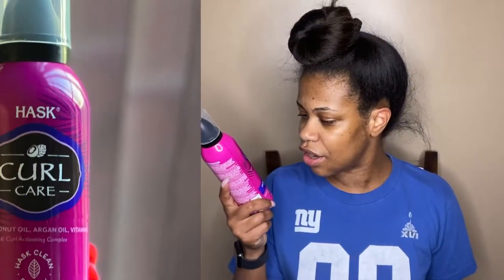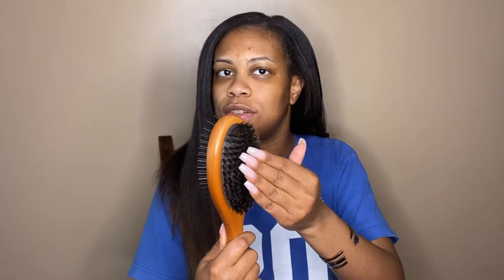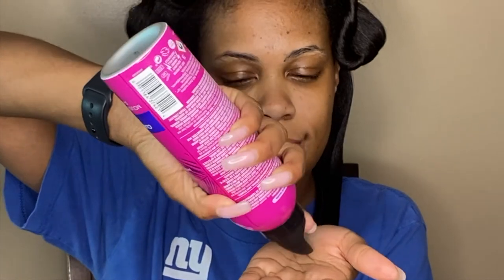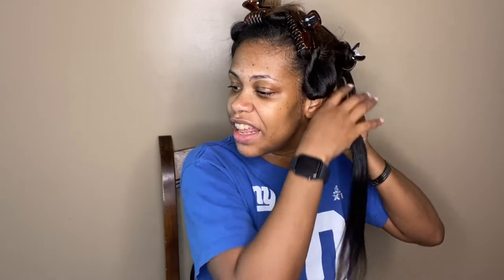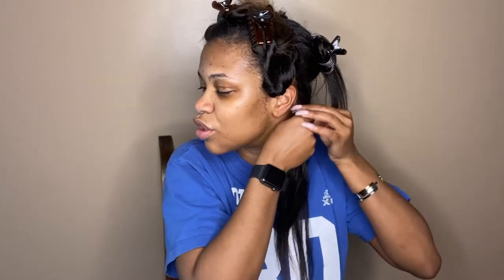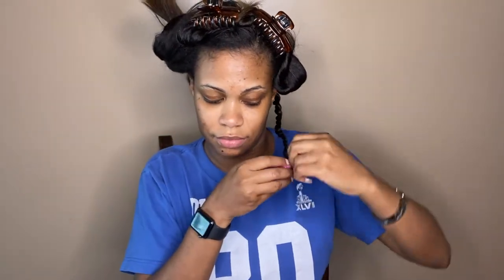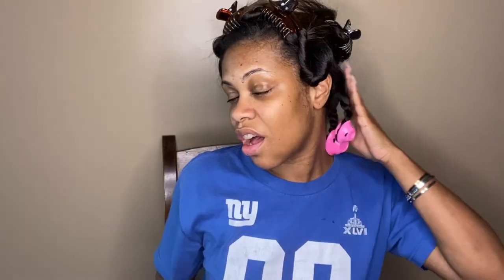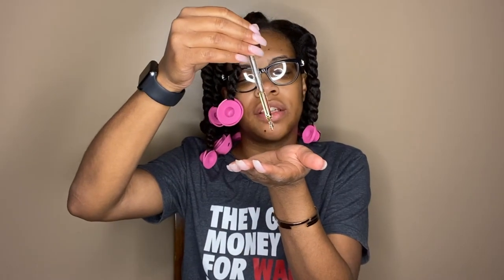April 2021 curlBOX Review | Hask Curl Care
Hey Curlfriends!

IT'S CURLBOX TIME!!! The April 2021 curlBOX features products from Hask Curl Care!!!